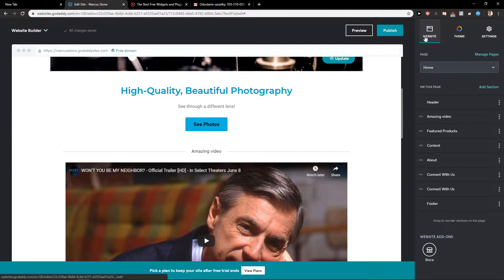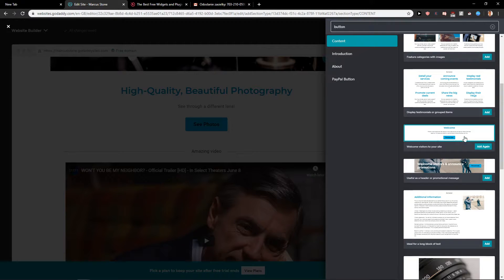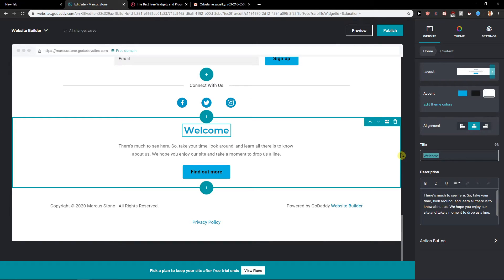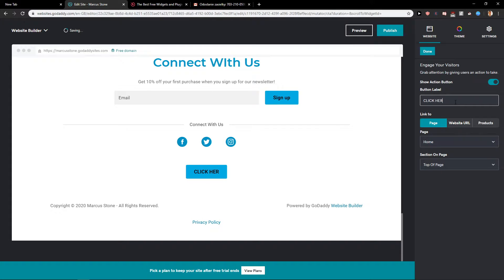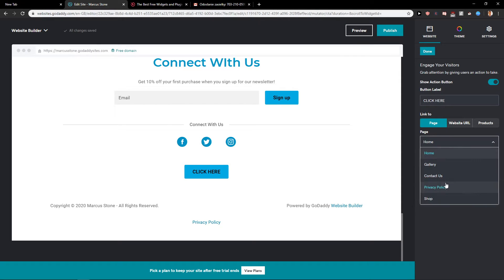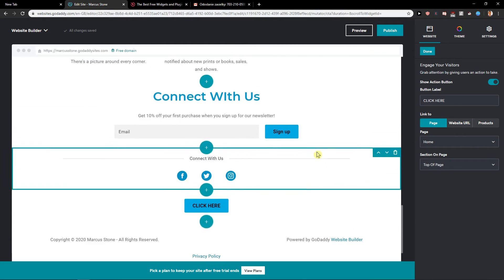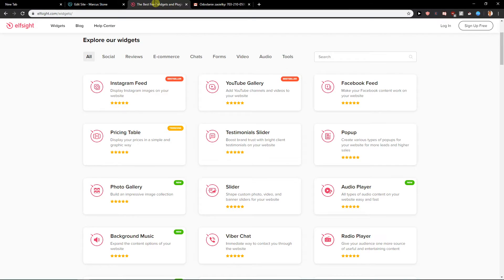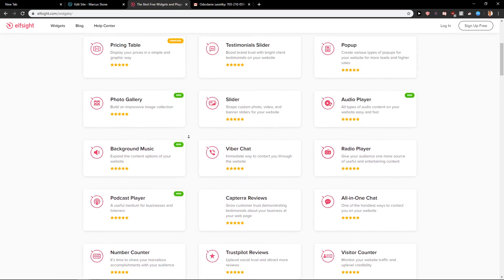How To Add Button In GoDaddy